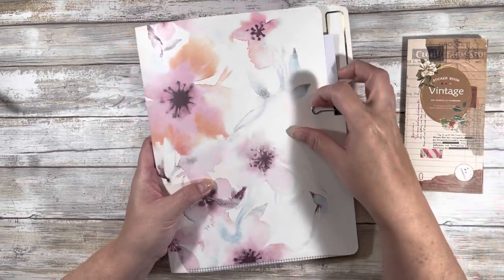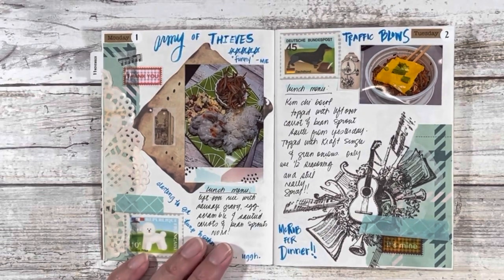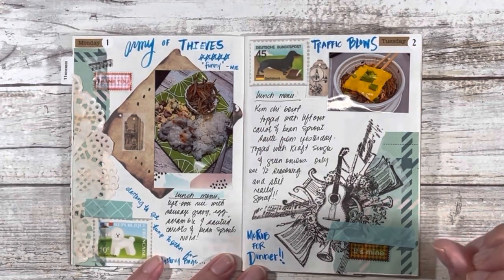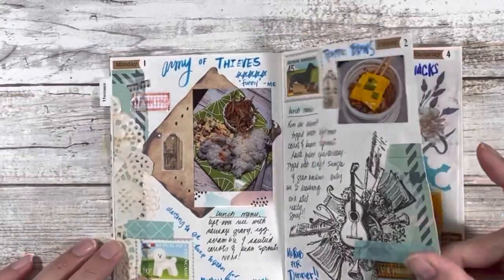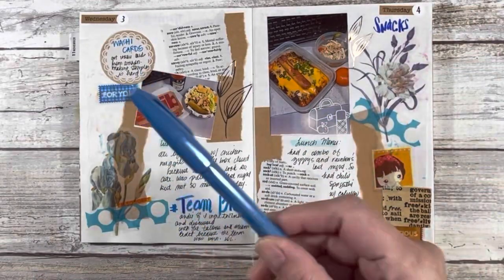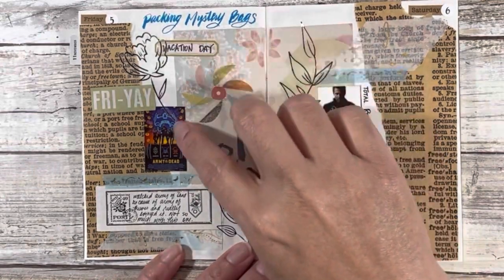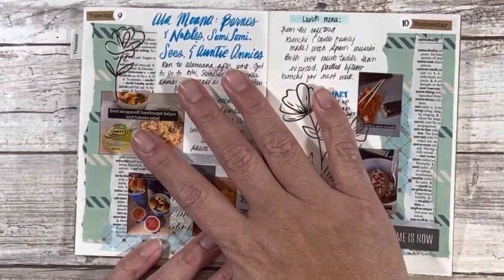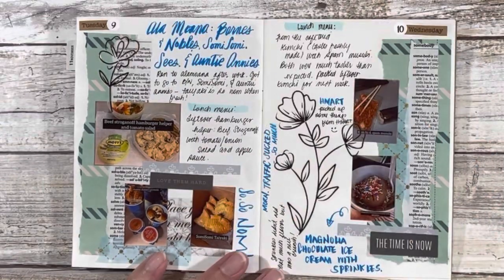Flip thru of my A6 "Faux" Hobonichi |November 2021 Daily | Fauxbonichi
Join me as I flip thru my A6 Fauxbonichi so far (Fauxbonichi is just a fancy way of saying fake Hobonichi.  I'll be using an actual Hobonichi A6 Techo Avec soon).  I'm testing layouts and the size as this is will be a daily creative journal - I'll do another flip thru at the end of the month to show my progress, talk about what I liked, what I didn't, and what I'm changing for December 2021.